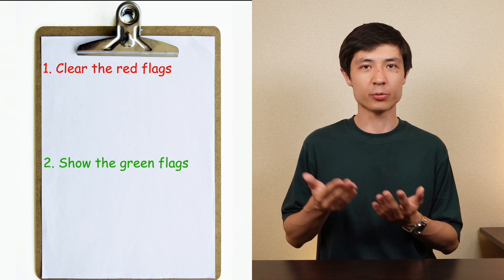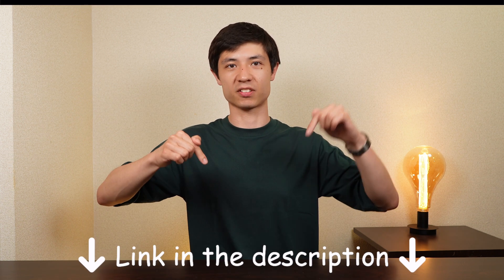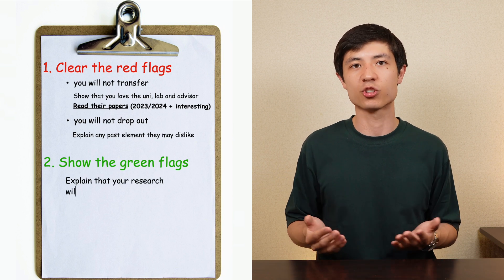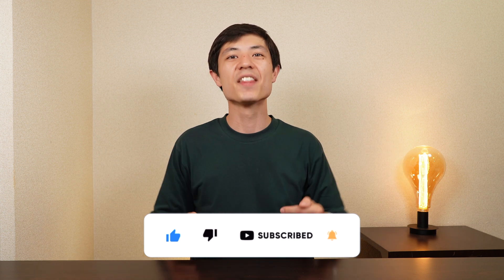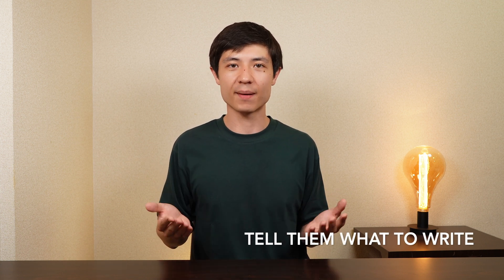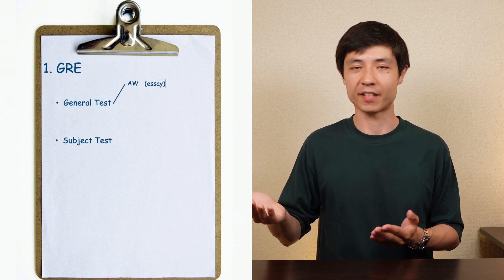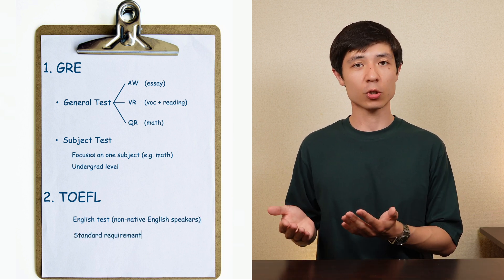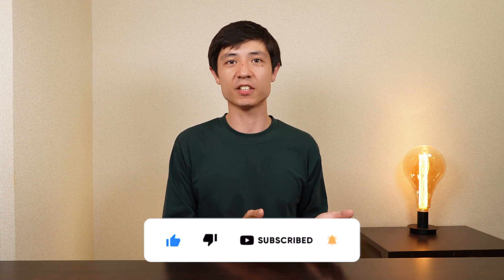CHECKLIST before applying to a Master or PhD in the US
Considering a master or a PhD in the US?

In this video, I cover a checklist of what you need to submit to apply there, as well as some tips that got me accepted at prestigious programs, like Columbia or Georgia Tech.

Having trouble reading research papers in ML? stats? computer science?

Whether you are:
- a PhD, master or bright undergrad student looking for a research topic and trying to make connections between the many areas of ML
- a researcher willing to save time on your research reading
- taking a job interview in the tech industry (or quant finance, engineering and many others...)
- a software engineer looking for the algorithmic where others usually don't look
- or a tech/ML/math enthusiast who is curious to know what state of the art ML research looks like,

0:00 Intro
1:25 SOP
5:39 Recommendation Letters
7:48 Exams
9:35 Summary of the Checklist